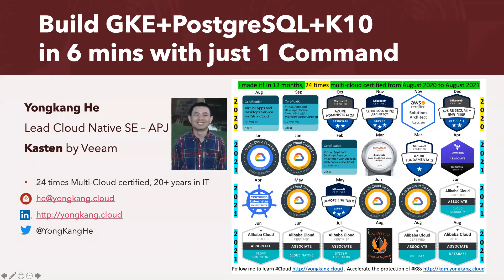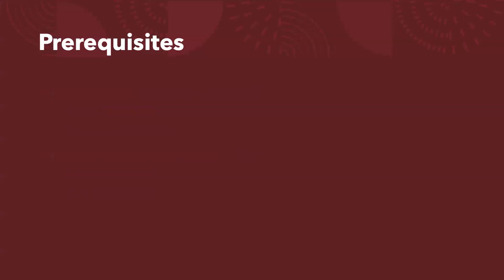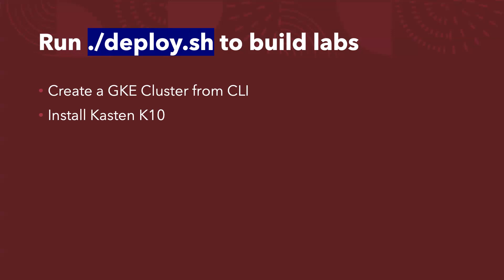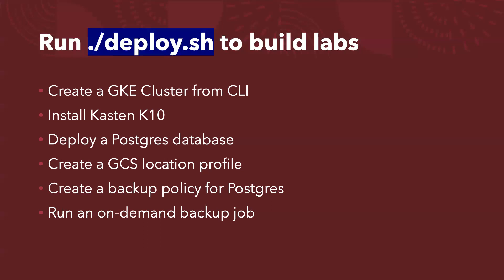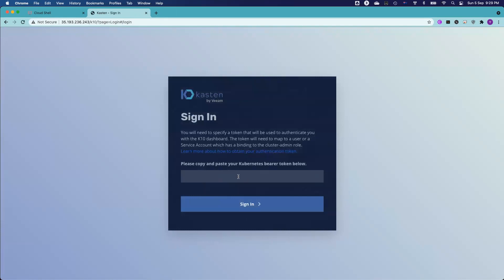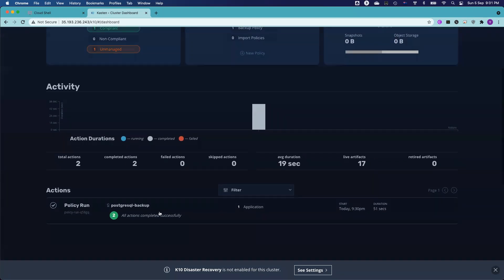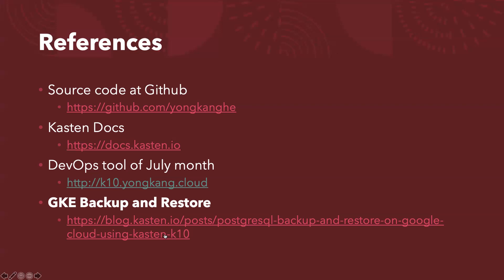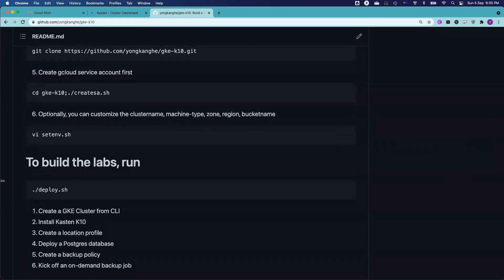GKE Automation - 1 CMD in 6 mins to build GKE+PostgreSQL+K10 on Google Cloud by Yongkang Kubernetes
Building a ready-to-use labs to demonstrate Kubernetes backup and restore capabilities could be very challenging. In this video, I showed how to create a GKE+PostgreSQL+K10 all done in 6 minutes with just one command.

Backup Containers
Protect Containers
Kubernetes Backup
Container Backup
K8s Backup
EKS Backup
ACK Backup
ROSA Backup
OCP Backup
OpenShift Backup
ECP Backup
TKG Backup
TKGm Backup